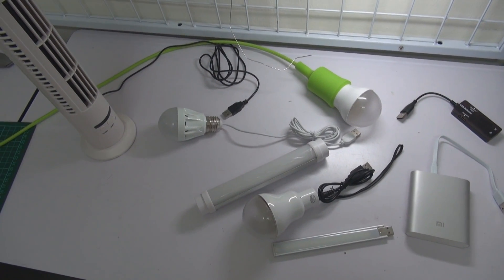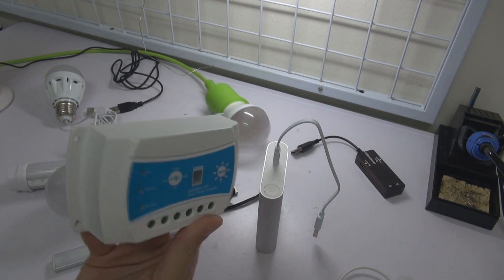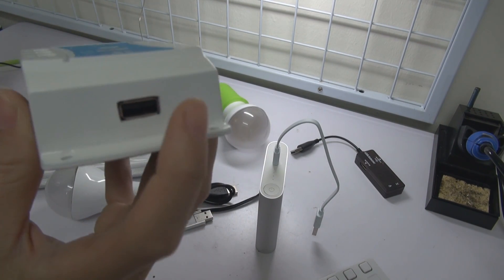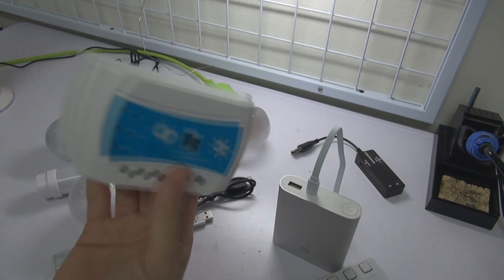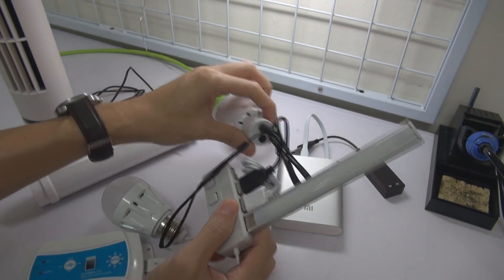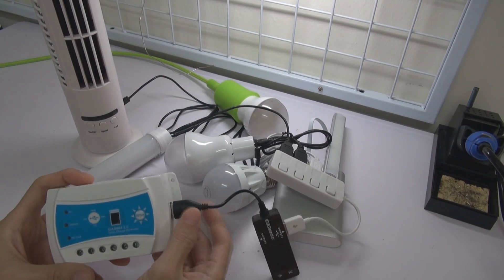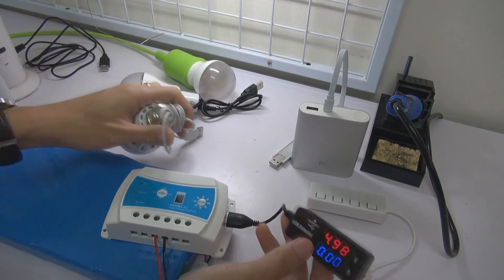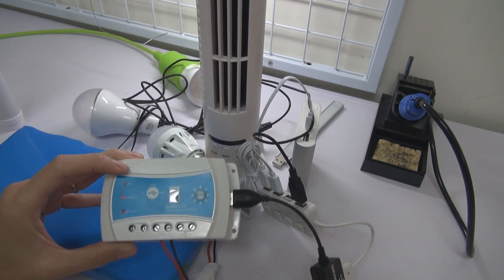GAMMA 3.0 USB Solar Charge Controller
Our latest version 3A, 5A & 10A automatic 12V/24V GAMMA 3.0 Solar Charge Controller with USB power series are especially designed for reliability and affordability.  It is perfect for small & medium solar systems with the need of a multi functions and programing features.

Available at: Aliexpress, Amazon, Lazada & scomart